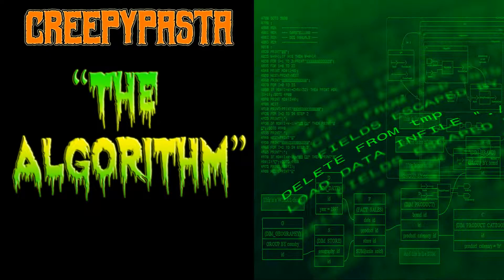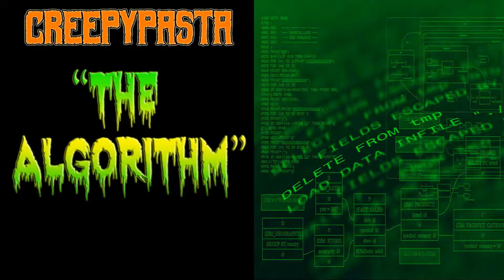"The Algorithm" (A Creepypasta Reading)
Let’s face it.  No creepypasta is as scary as a certain platform's algorithm.
But, while you’re here, why not listen to a spooky story from the perspective of the mentally deranged?  Don’t forget to check out the author’s other works in the links below, too.

Creepypasta
Creepypasta classics
Classic creepypasta
Creepypasta with twist ending
Creepypasta unexpected ending
Creepypasta shock ending
Creepypasta paranoia
Creepypasta mental illness
Creepypasta minds
Creepypasta mentality
Creepypasta deranged person
Creepypasta stalking
Creepypasta mental disorders
Creepypasta crazy people
Creepypasta being followed
Creepypasta read in a sinister voice
Female creepypasta readers
Spooky stories for teens
spooky stories
first person creepypasta
creepypasta first person

“Frost” by HOVATOFF

“The End Is Near” by Gunnar Olsen